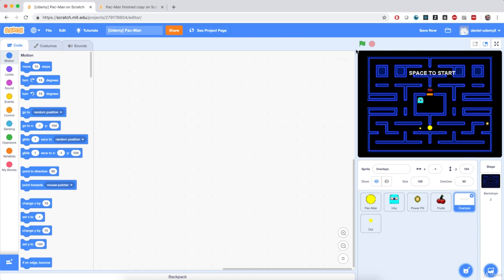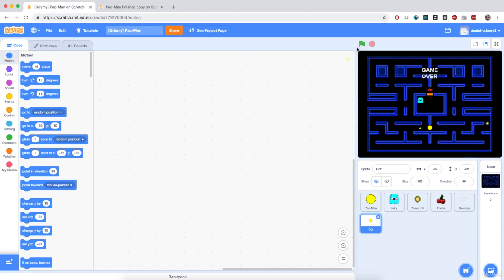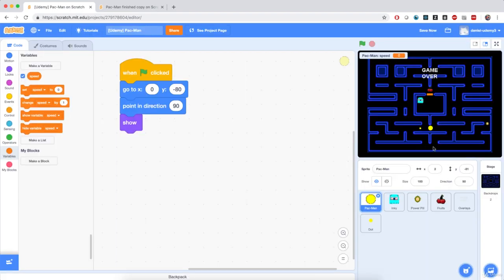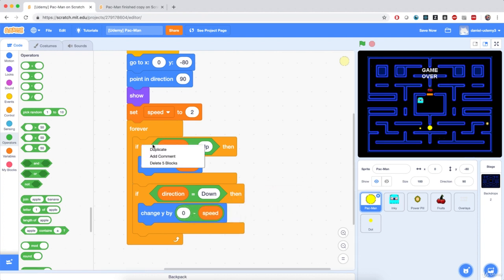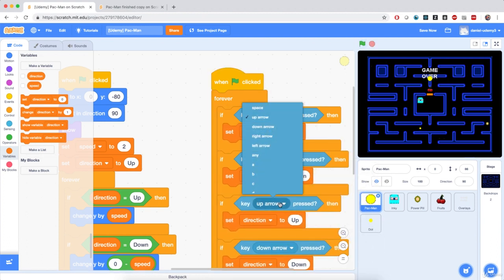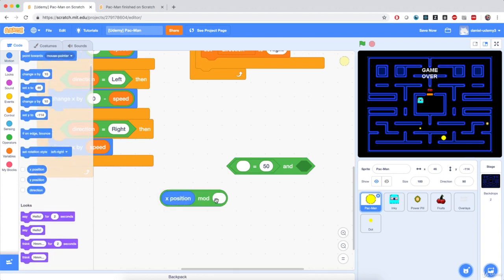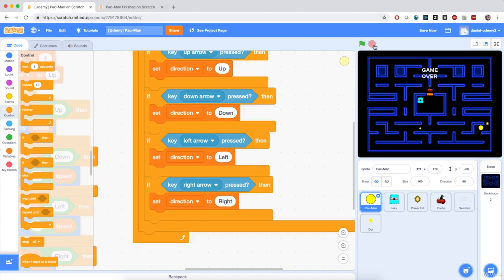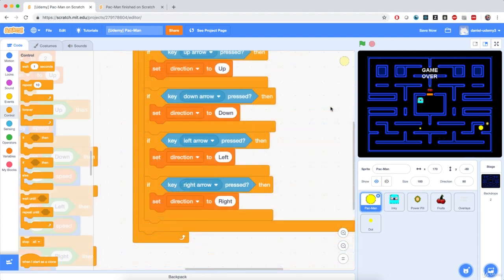30 Controlling Pac Man in the Maze | Computer Monk 🔴